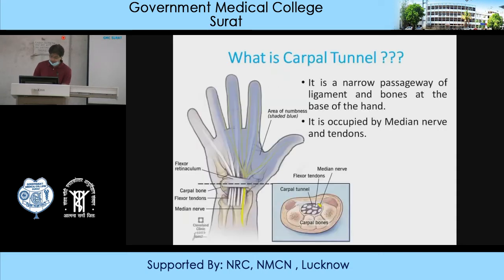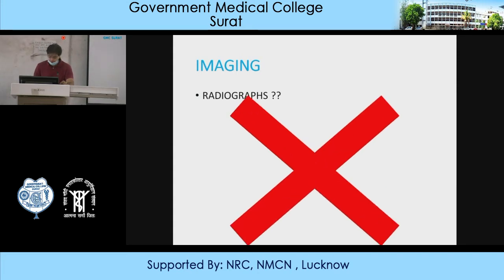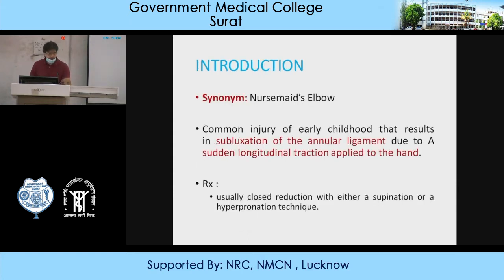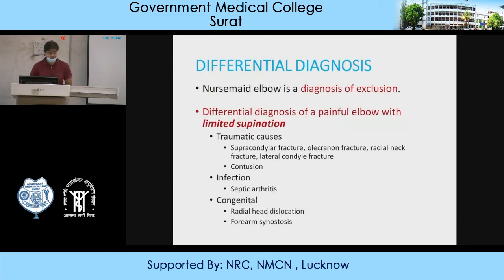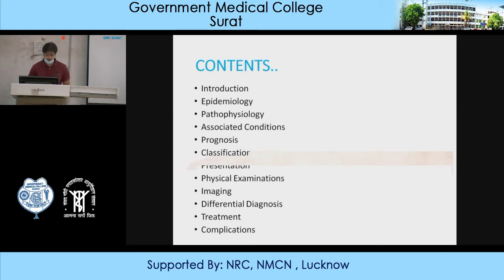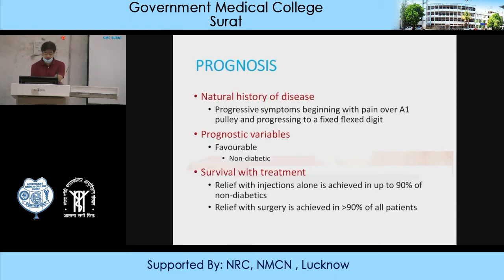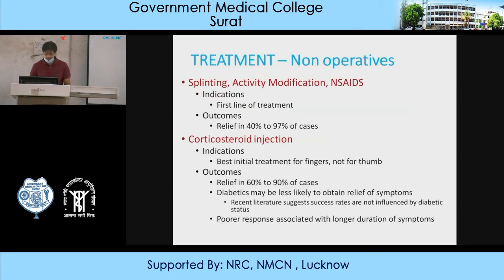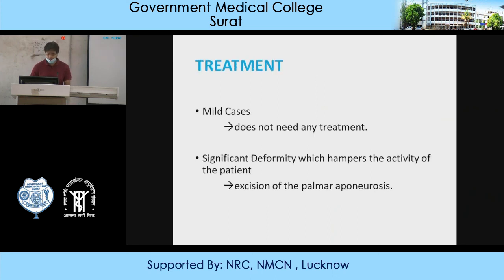CARPAL Tunnel Syndrome Pulled Elbow Trigger Finger DUPUYTREN’S CONTRACTURE by Dr Gaurang kumar